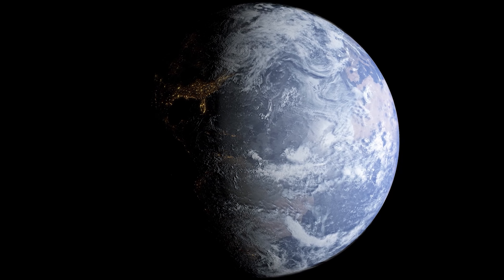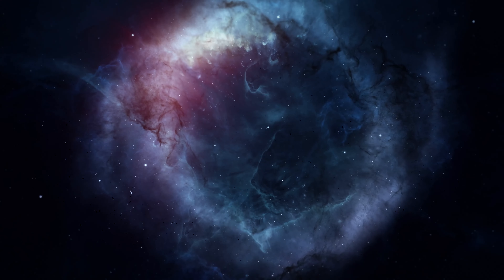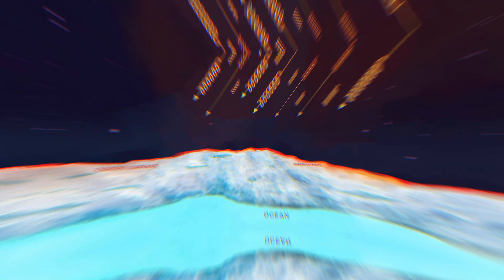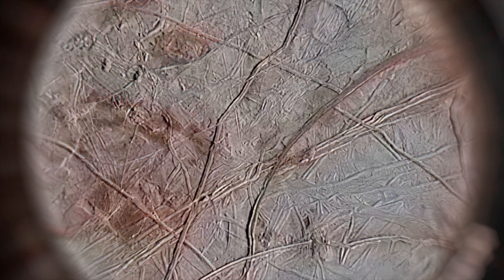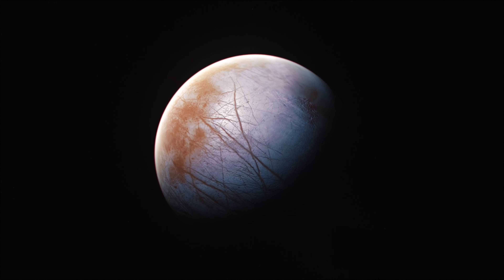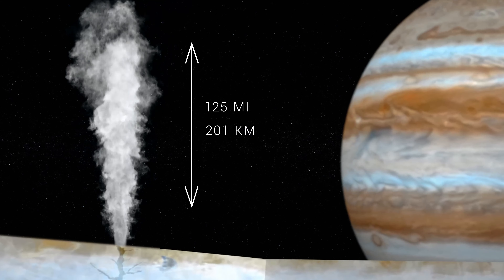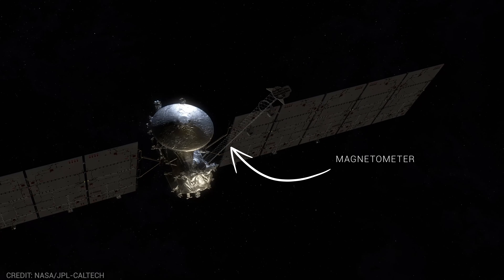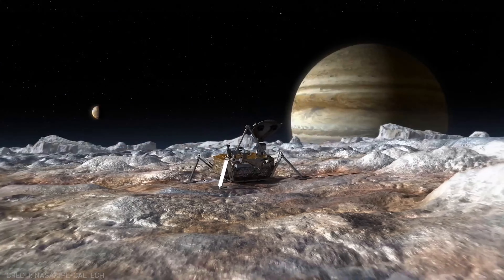Life on Europa?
Is life possible anywhere other than our home planet?
And what if we tell you that there is a place within the solar system where we can find an ocean full of water, twice as large as any of the Earth's oceans?
This ocean is hidden under a layer of ice dozens of miles in thickness.
However, 125-mile geysers push their way up from under this ice “shield” and the atmosphere of this world consists of oxygen. Sounds familiar doesn’t it!
That is why today we will tell you about a place that is almost literally in our backyard, right in the solar system.
We are heading to Jupiter to discover the depths of its icy moon, Europa.